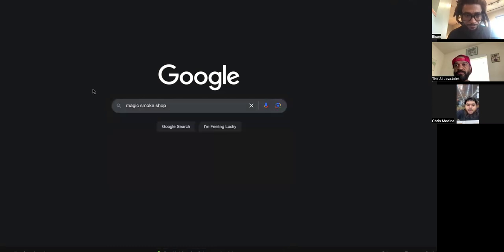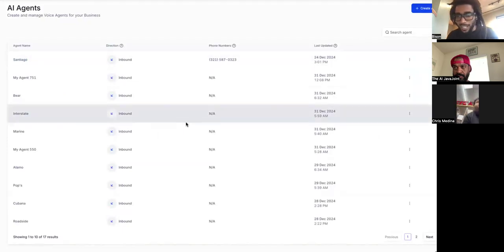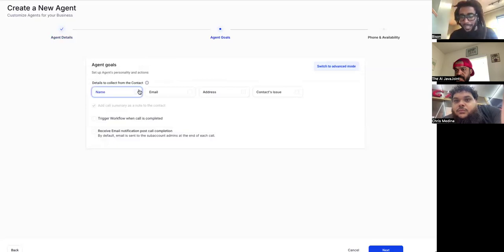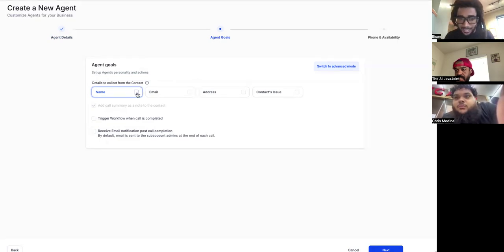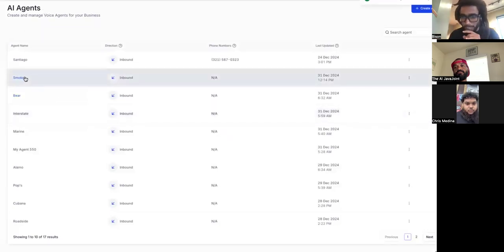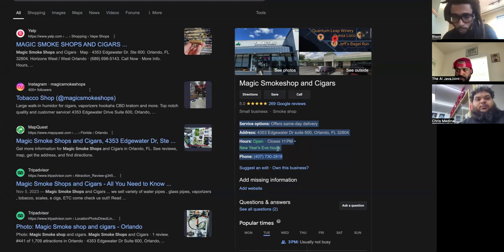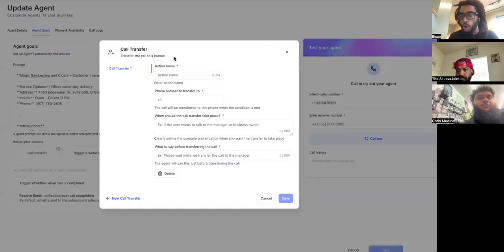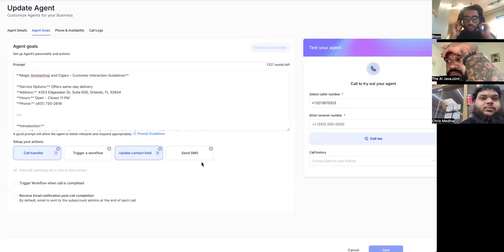how to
Want to Trade Crypto?

Want to Buy a Tesla?